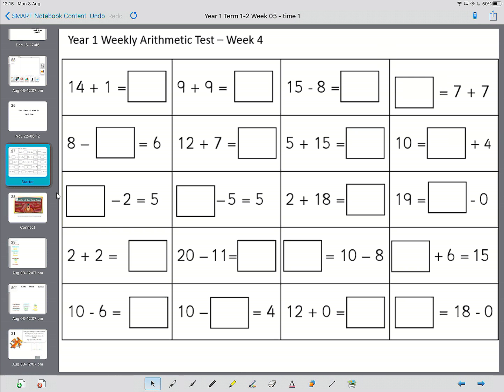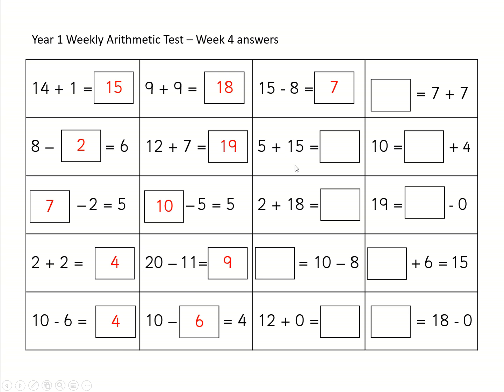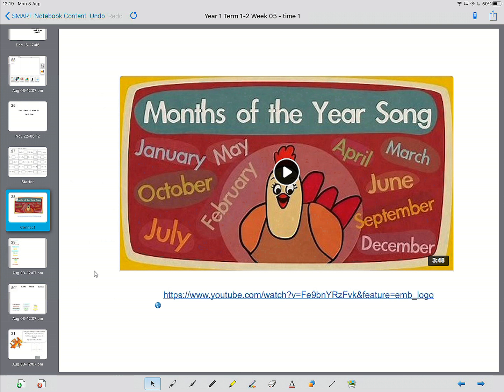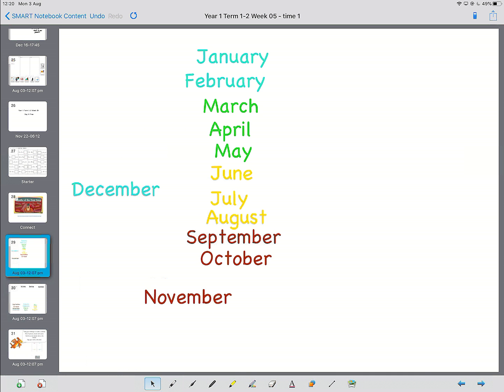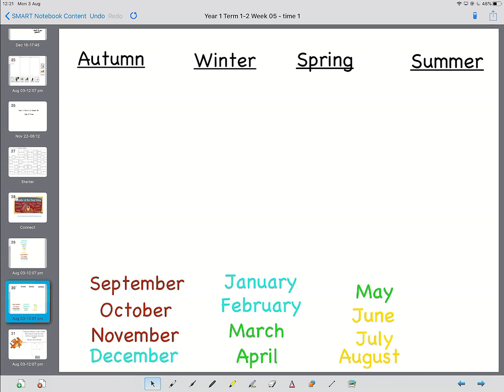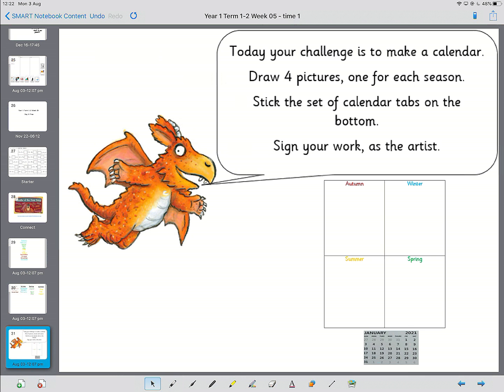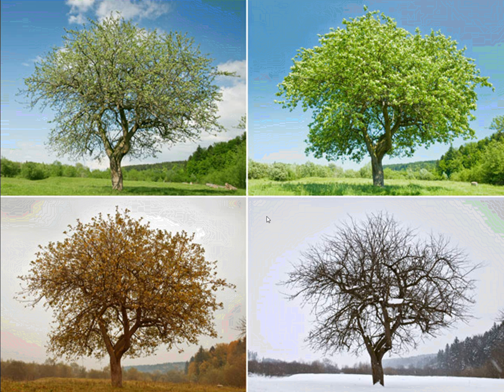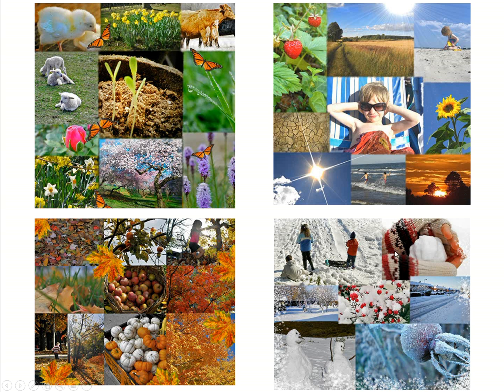Year 1 Term 1 2 Week 5 Day 5 months of the year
Today's lesson revises the language of time and introduces the children to the sequence of the months of the year and how these fit with the four seasons.